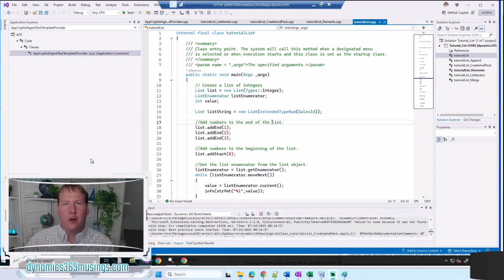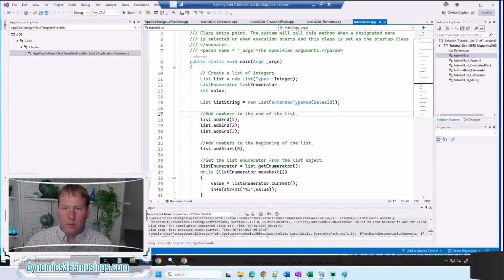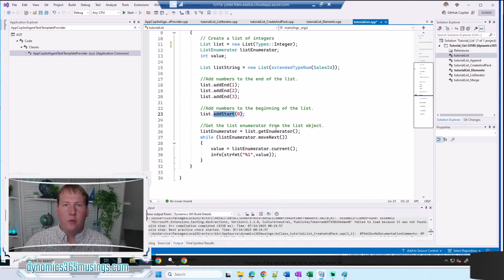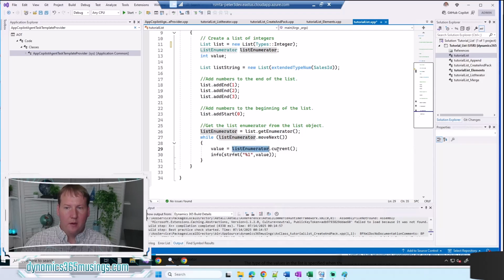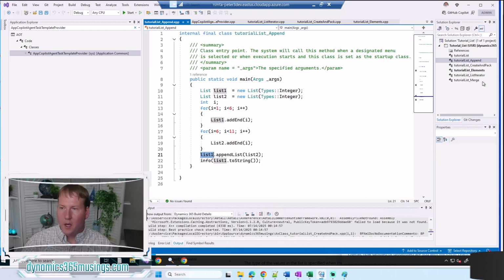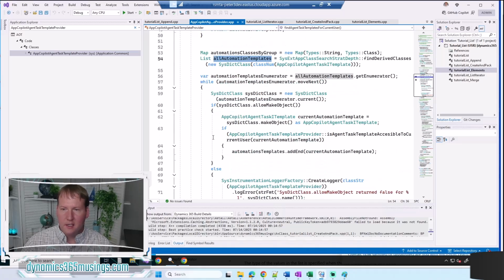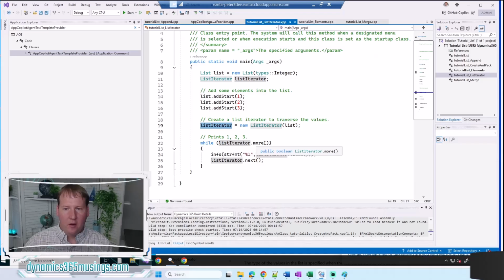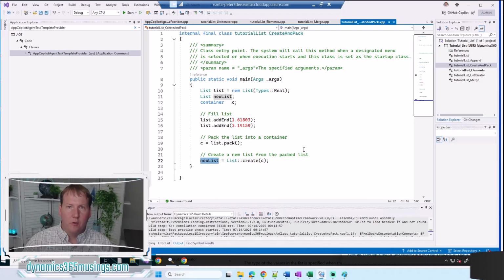D365 List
As an X++ developer, I am very used to using 'while select' statements to loop through records stored in a database. As a C# developer, I often loop through lists of class objects. Learn how to add values to a D365 list and loop through it.

00:00 Intro
00:08 D365 List
01:12 Setup
01:28 Define A List
02:42 Add Values To A List
03:30 Loop Through A List
05:03 Append List
06:08 Count Values In List
06:45 Example in base Microsoft code
07:57 Merge List
08:08 List Iterator vs. Enumerator
10:00 Pack And Create
10:50 Conclusion
11:02 Outro